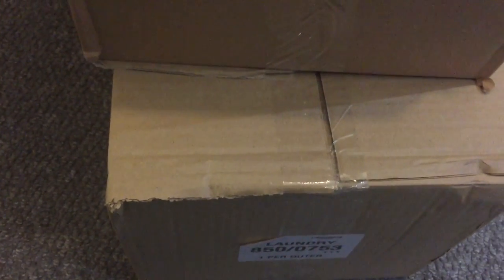oooh another unboxing!!!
Oh yes, get ready to wet yourself with excitement!!!